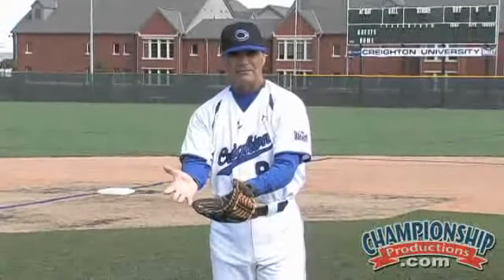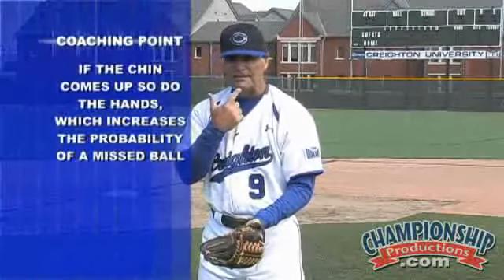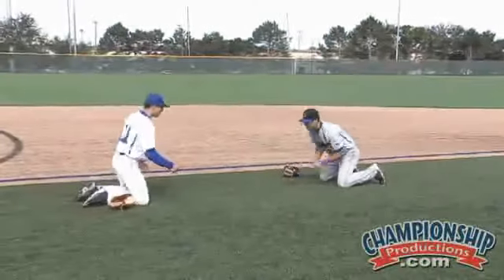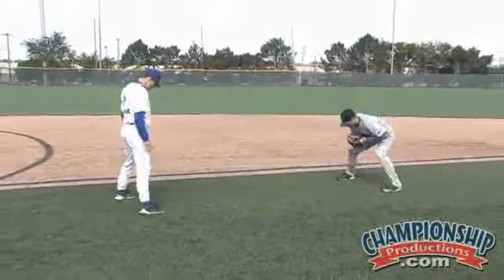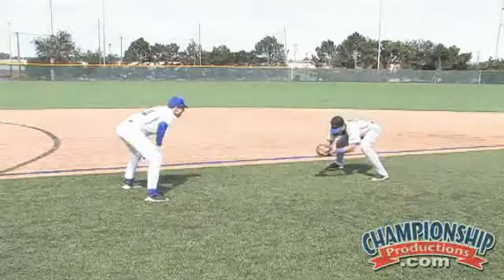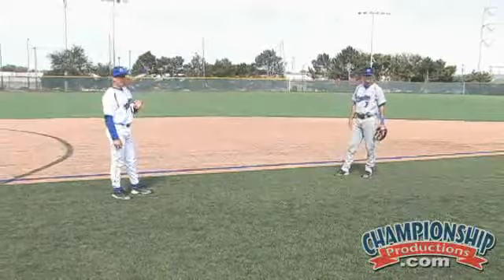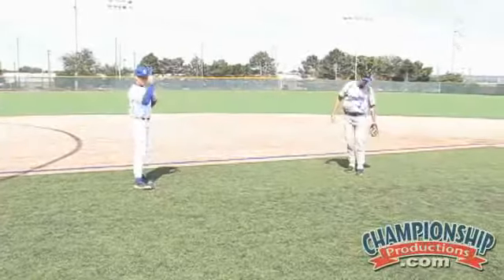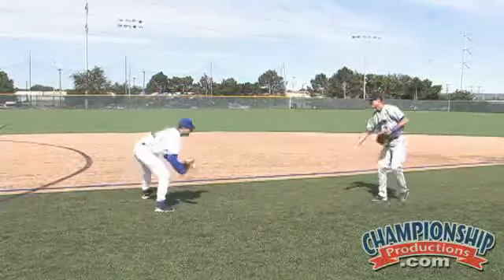Dynamic Defensive Drills for Infielders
He shares his rapid catch and rapid fire drills that feature two drills to develop footwork on long and short relays, dead ball touch drill, the "Last Two Steps" drill, the "Short Hop Series" that creates proper hand position and keeps the chin down, fielding progression drill, baby gator training glove and no-glove fielding drills, and a timing drill in which coach Servais reveals the precise delivery-time target for beating out college runners.